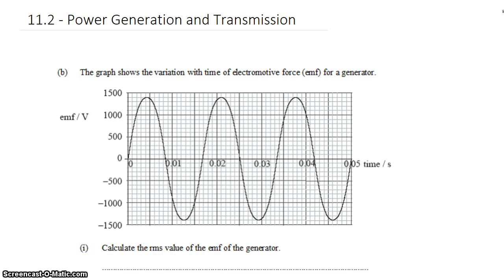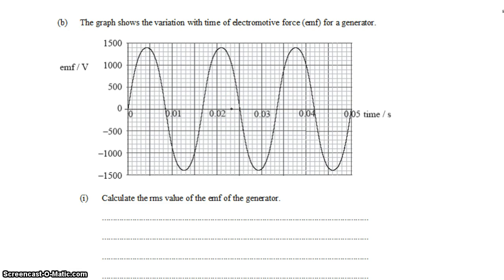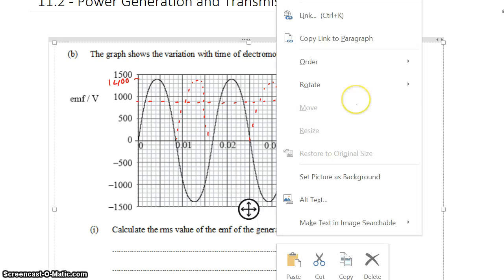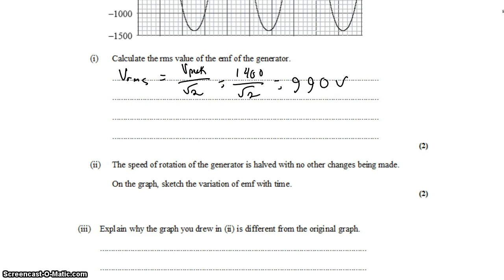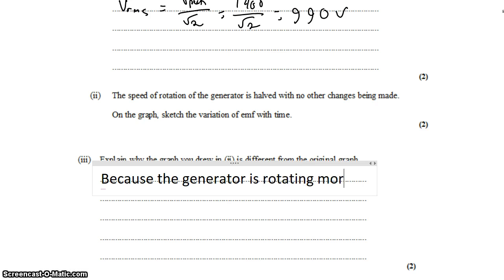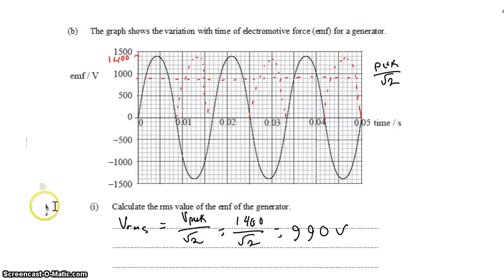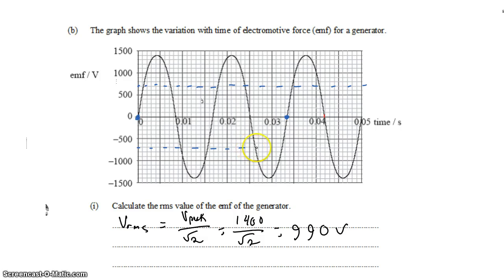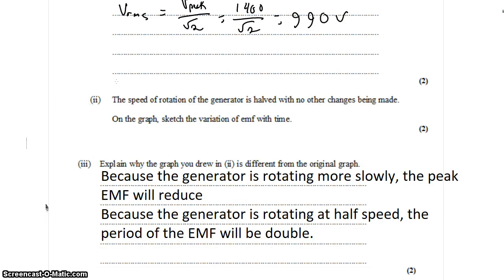11-2 AC Generator